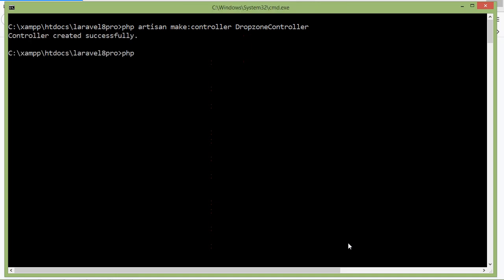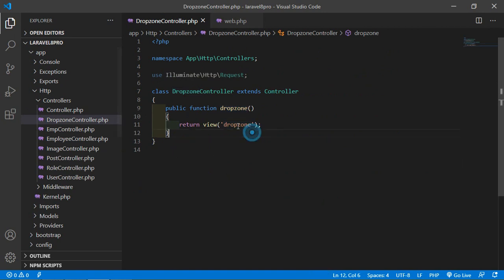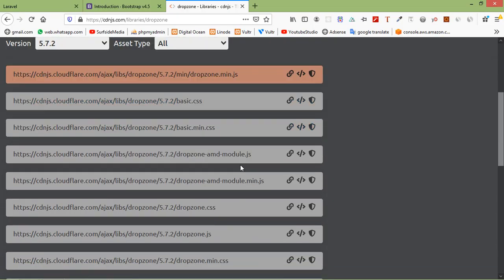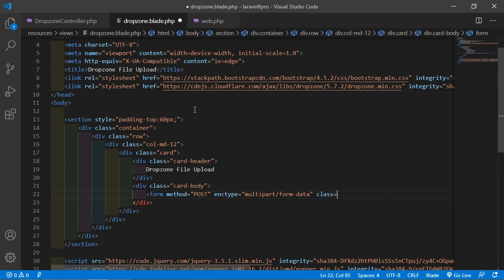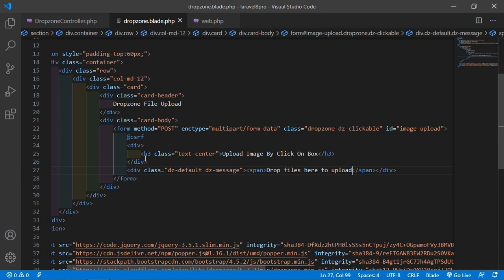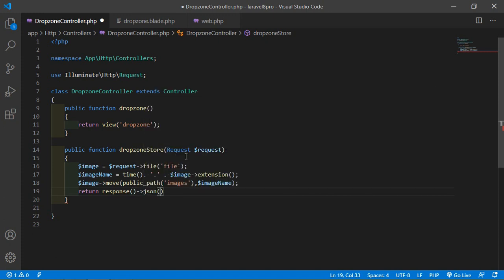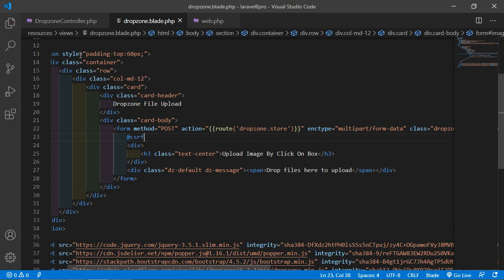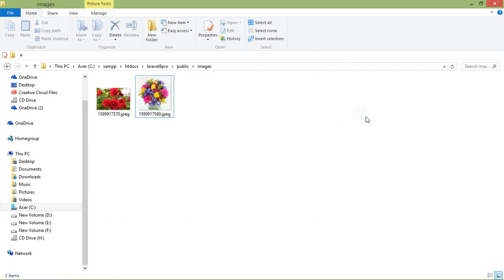Laravel 8 Tutorial - DropzoneJS File Upload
In this video I will talk about DropzoneJS File Upload.

TOPIC DISCUSSED:

DropzoneJS File Upload
Add DropzoneJS CDN
Configure the DropzoneJS
Drag & Drop File Upload

Your Queries -

1.How to upload file using DropzoneJS in laravel 8?
2.How to use DropzoneJS in laravel 8?
3.What are the steps for using DropzoneJS?
4.How to upload file by drag and drop in laravel 8?
5.How to configure dropzonejs in laravel 8?